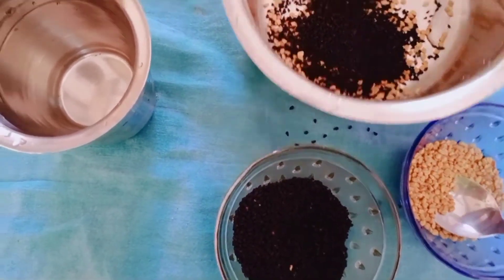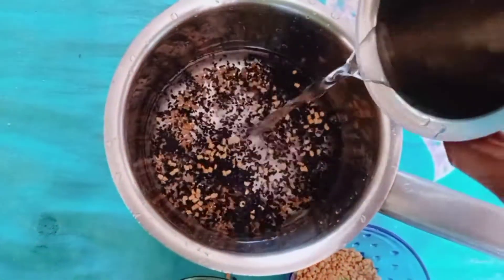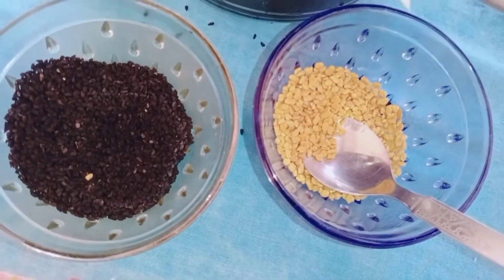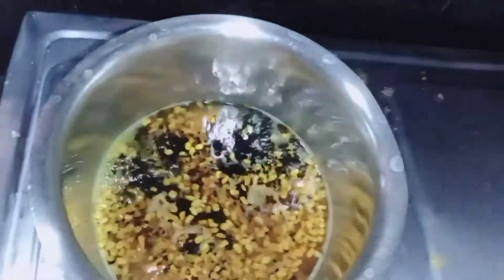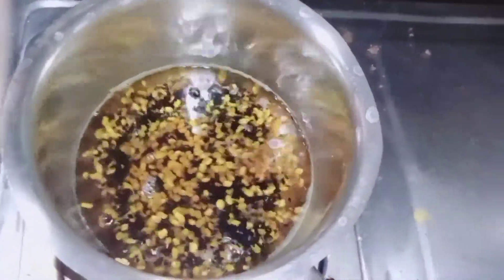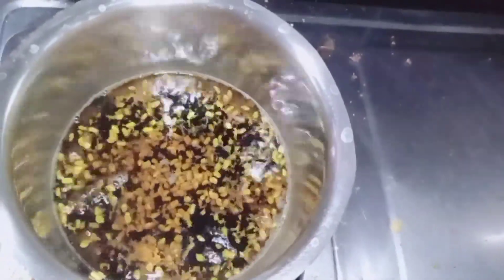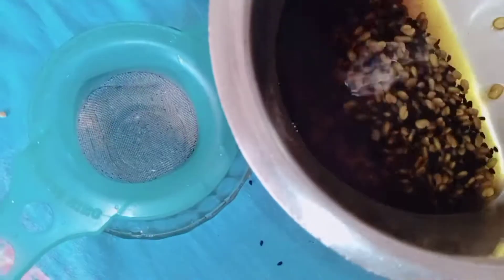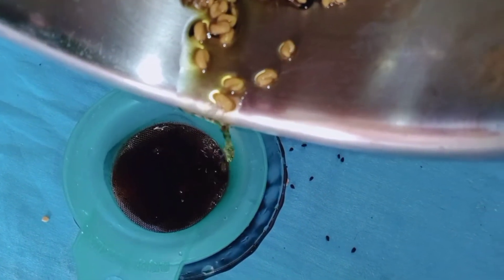ఇలా చేస్తే జుట్టు రాలిన చోట మళ్ళీ జుట్టు వస్తుంది || Hair Regrowth Tonic